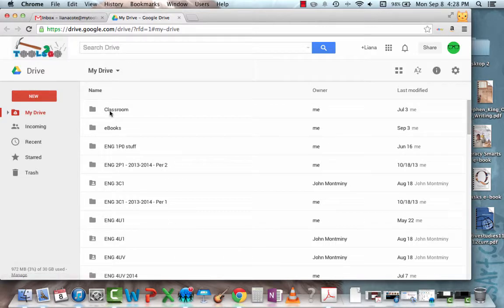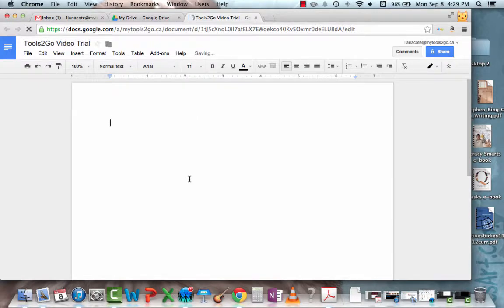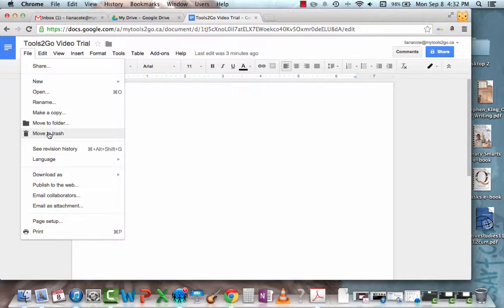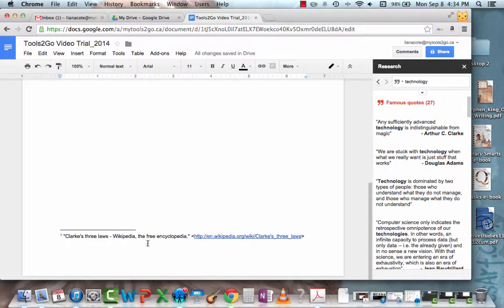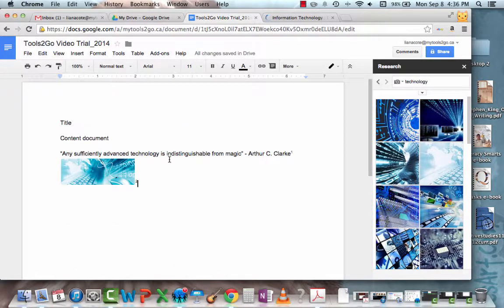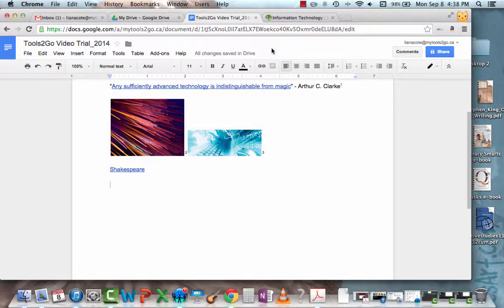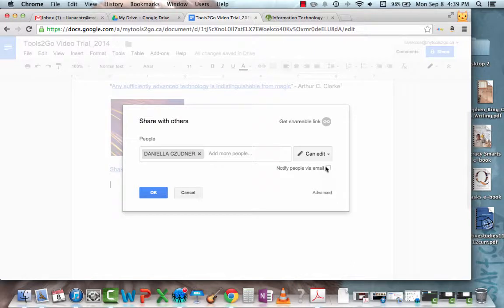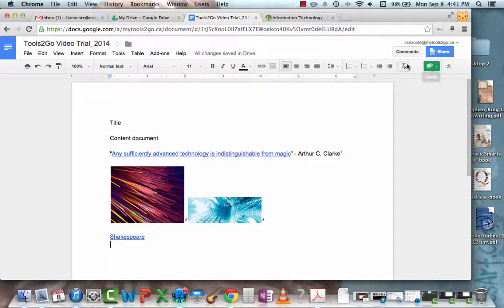Making a Simple Google Doc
A quick video to get you started making a Document in Tools2Go